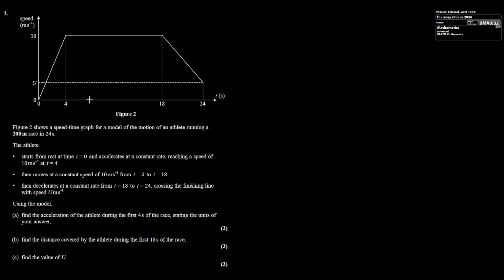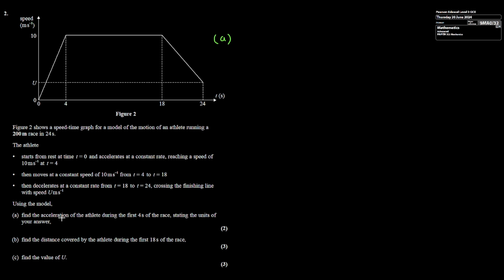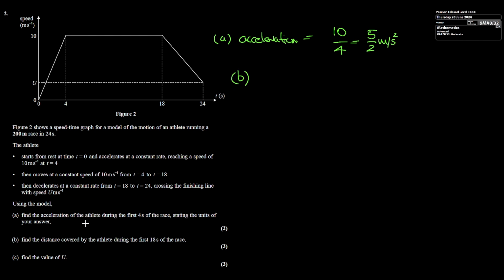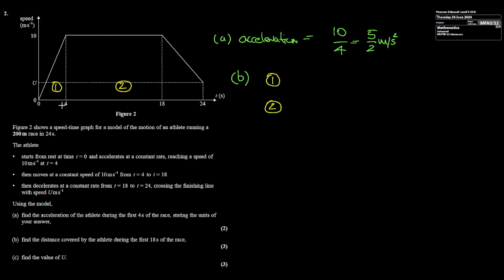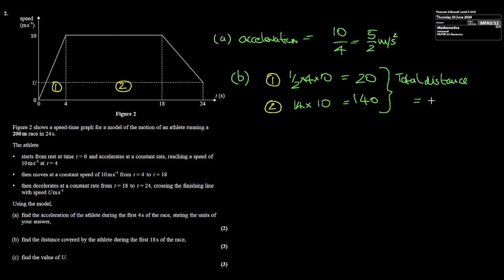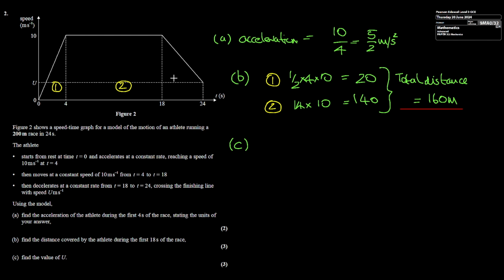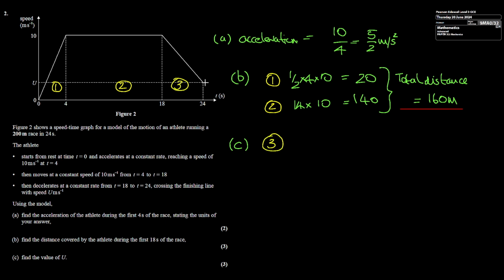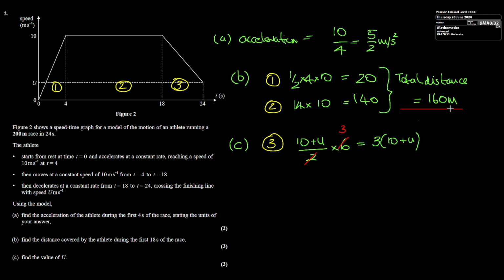Q2 Speed Time Graphs May 2024 A2 Mech Edexcel